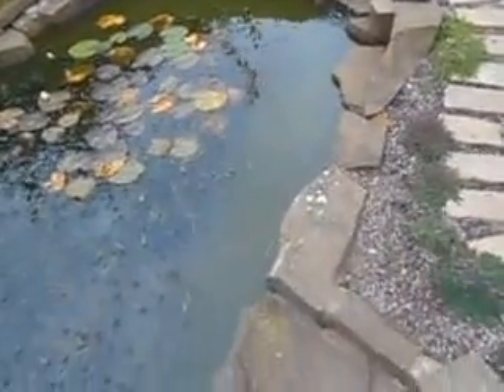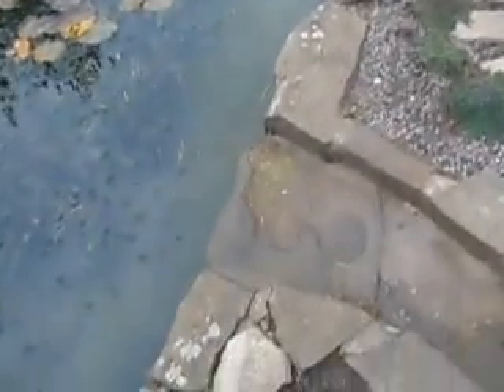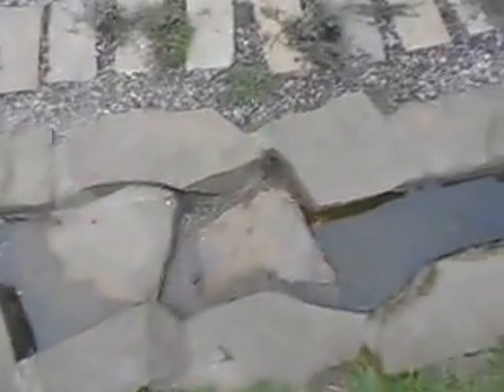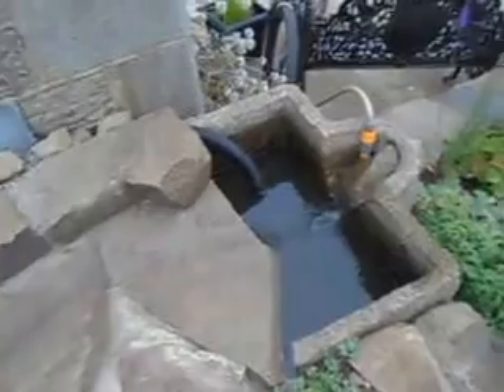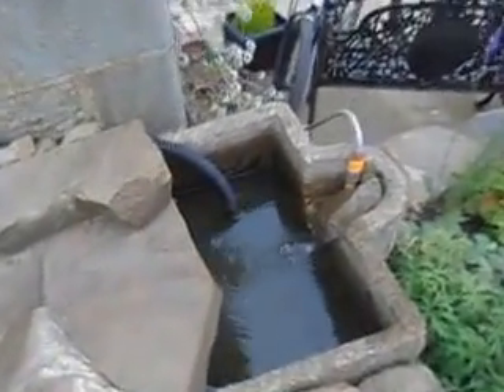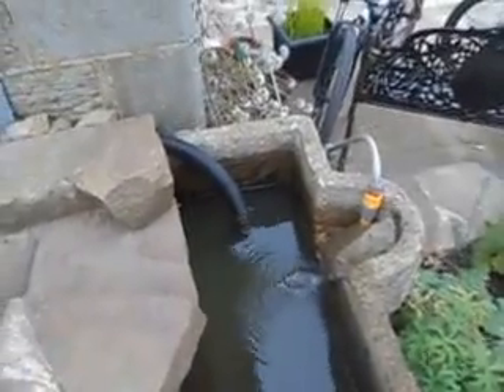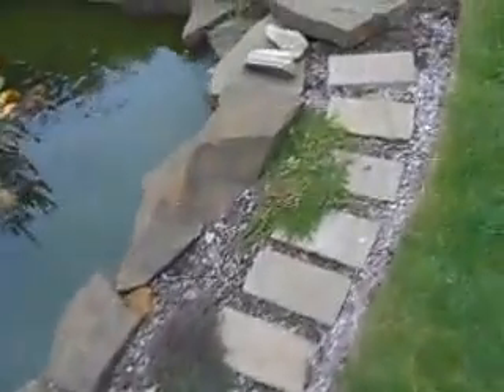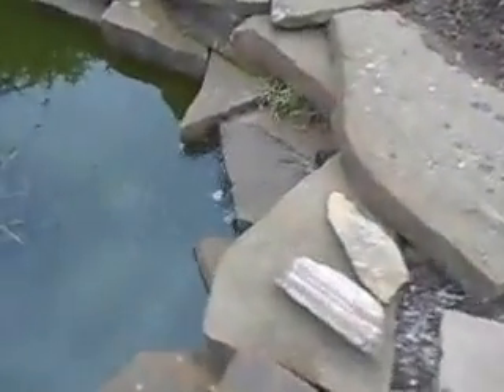My Mums Pond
This is my Mum's Pond :)